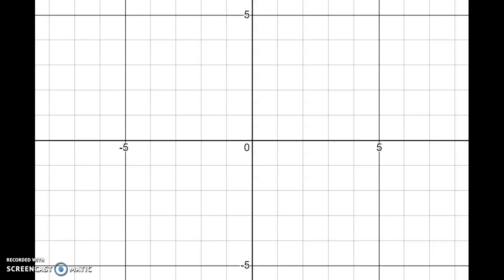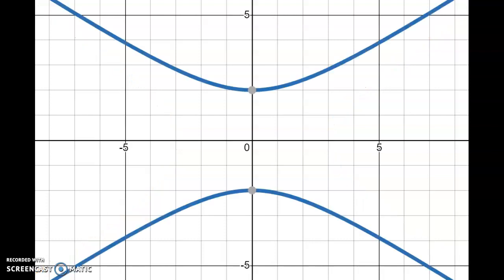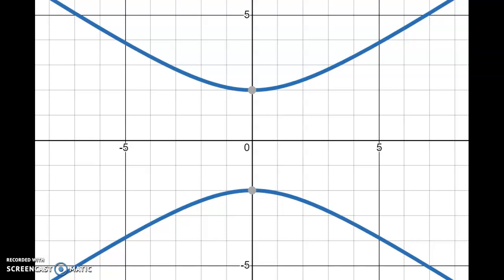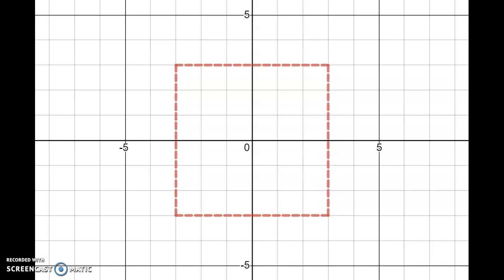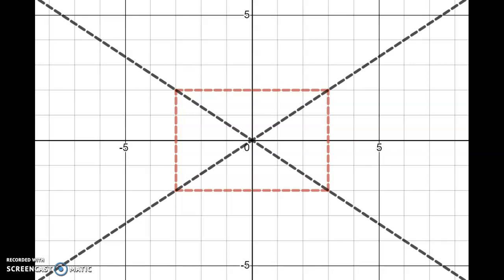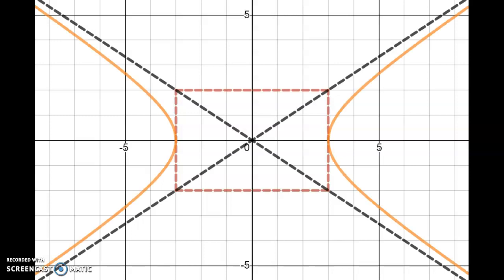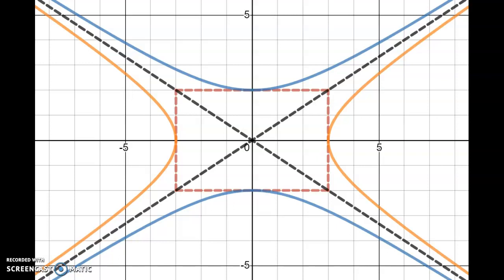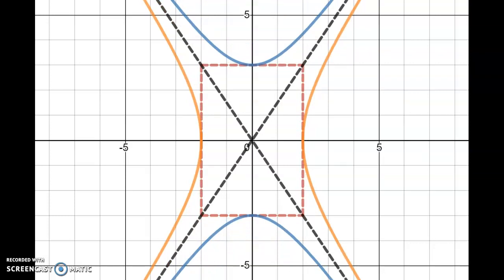10.4 Hyperbola Intro